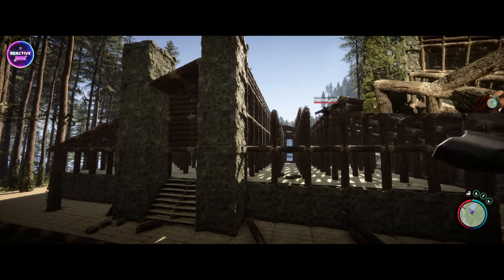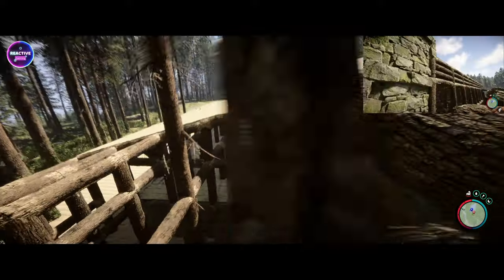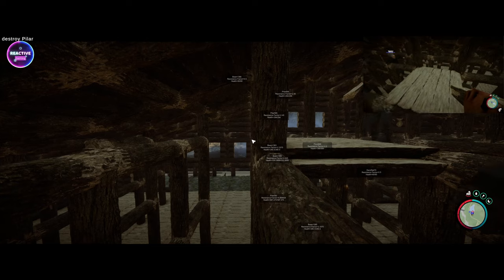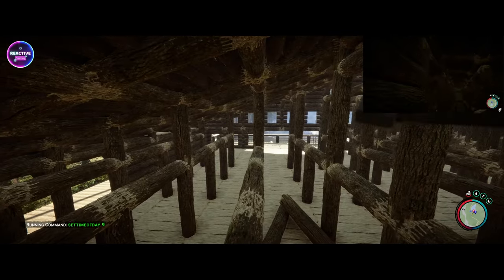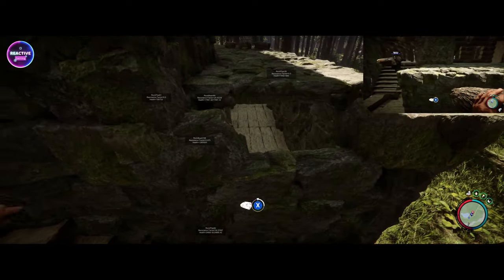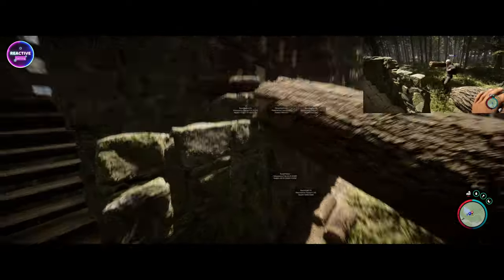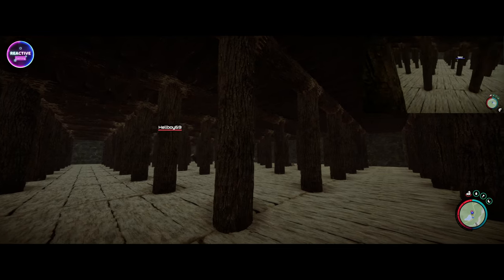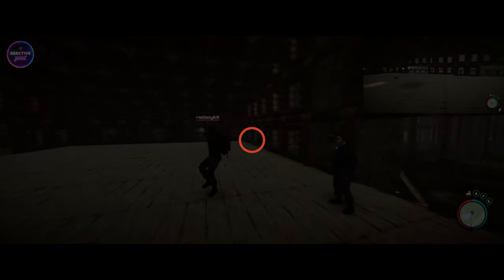Small Build (NOT SO) Small | Sons Of The Forest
In my latest YouTube video on "Reactive Gaming," we're back with a new building series! Our "Small Not Too Small" build is coming along nicely. We've finally constructed the roof and completed most of the front portion of the build. All interior supports have been removed, giving the space an open and airy feel. Additionally, the wrap-around patio is complete, providing a perfect spot to enjoy the serene forest surroundings.

Join us as we continue to develop this charming and spacious cabin in Sons of the Forest. Watch the progress and get inspired for your own builds.